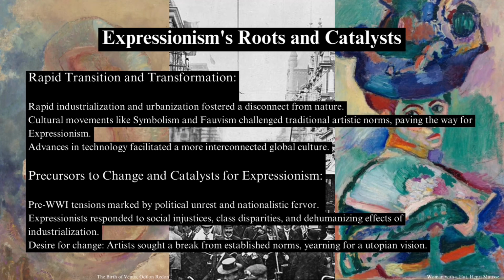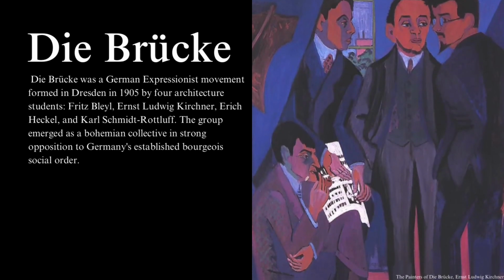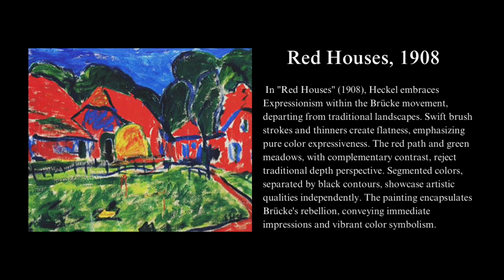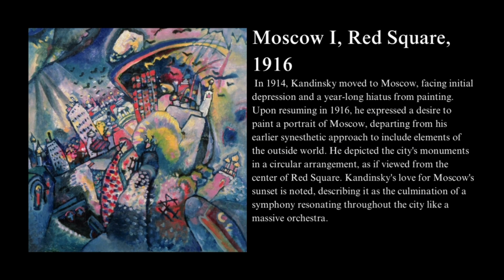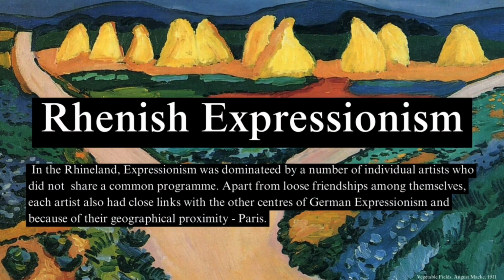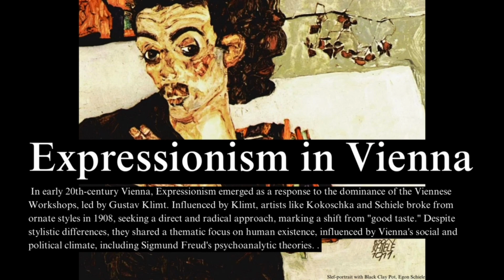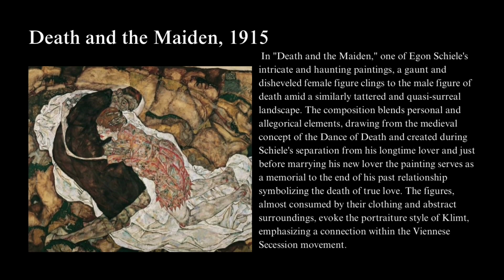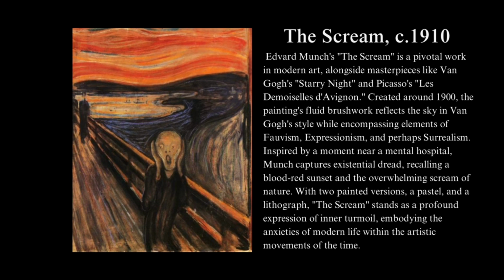Expressionism: Exploration of an Artistic Revolution